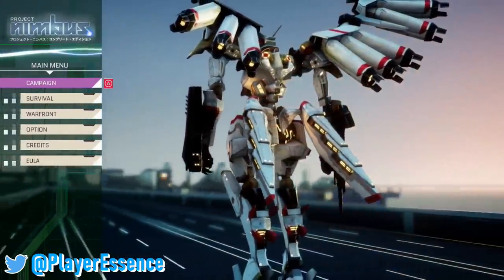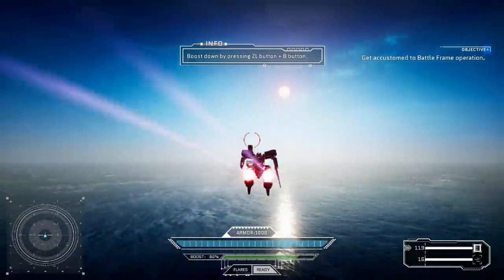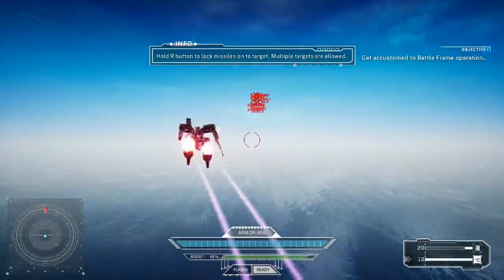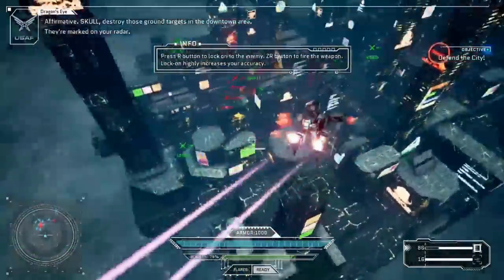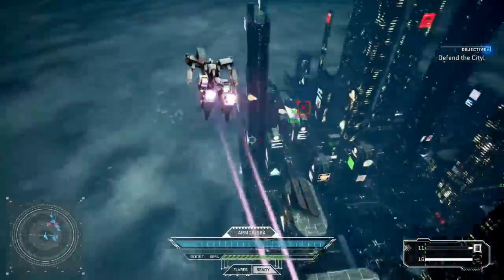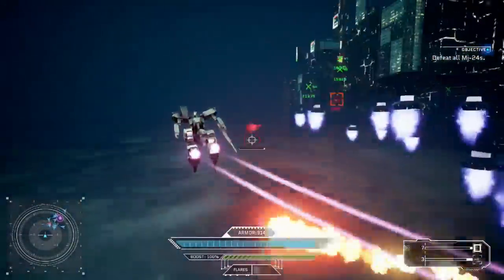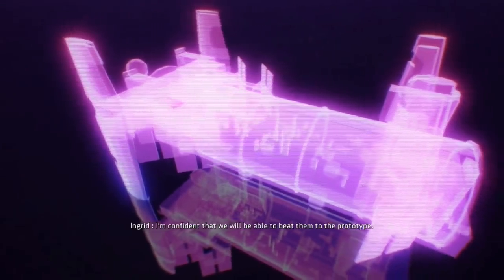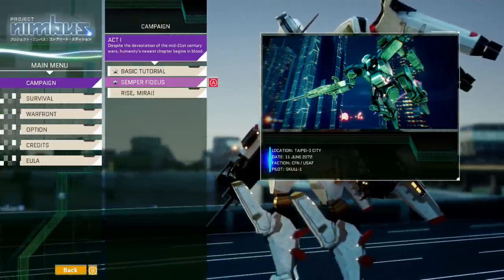Project Nimbus Complete Edition - How Does it Play on Nintendo Switch?!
Project Nimbus Complete Edition just launched on the Nintendo Switch! Let's check out how the game runs on the Nintendo Switch!